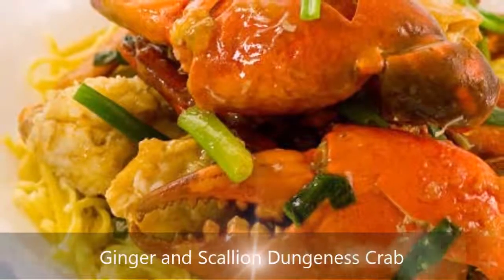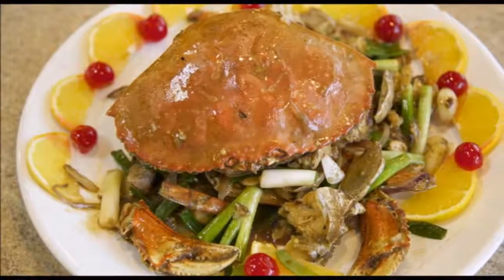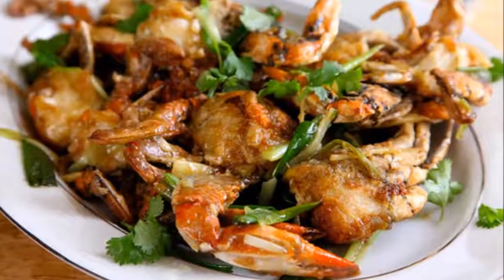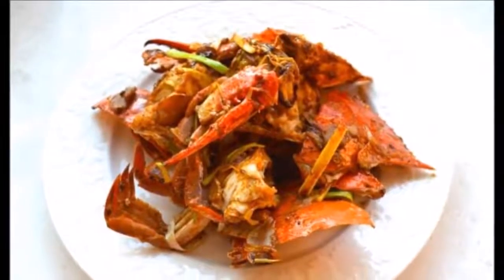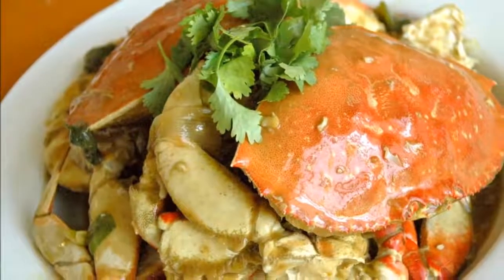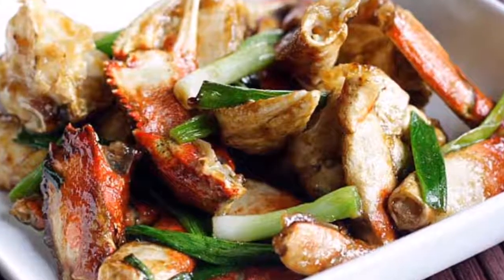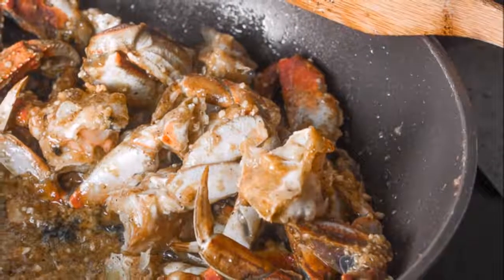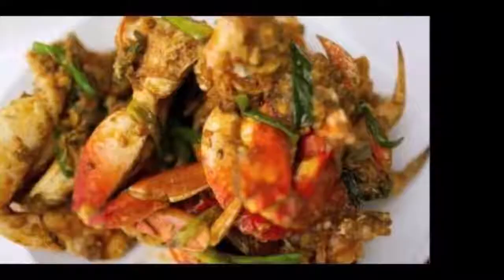How To Make Ginger And Scallion Dungeness Crab Recipes #007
How To Make Ginger And Scallion Dungeness Crab Recipes